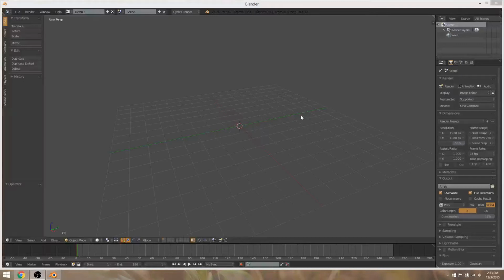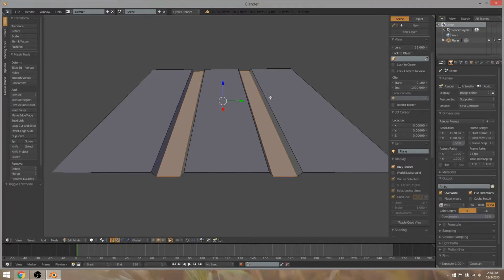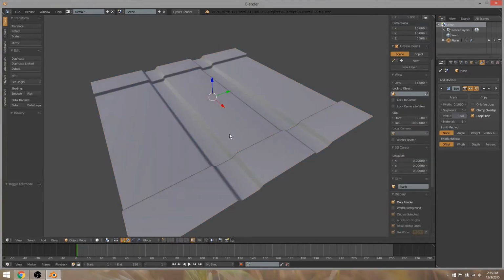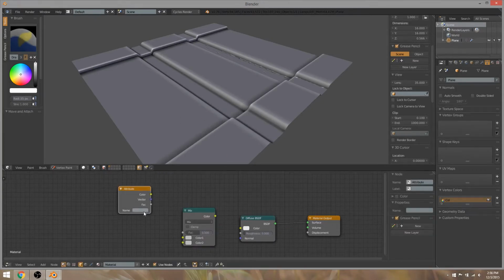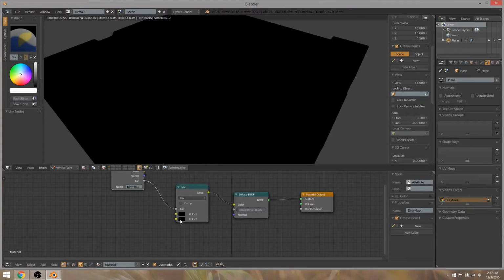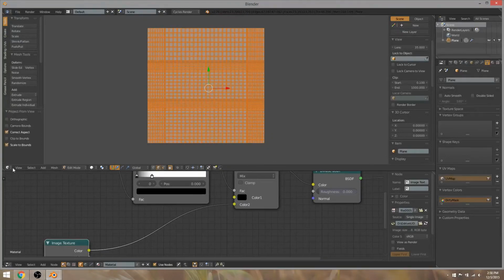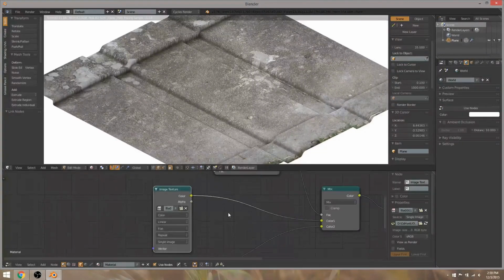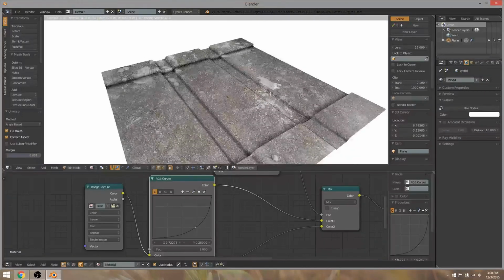Making a Grunge mask